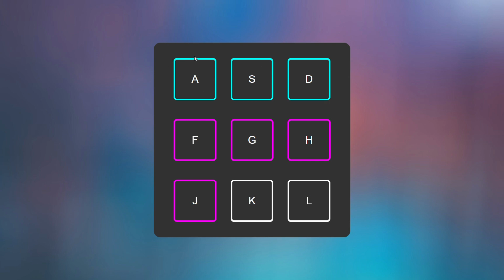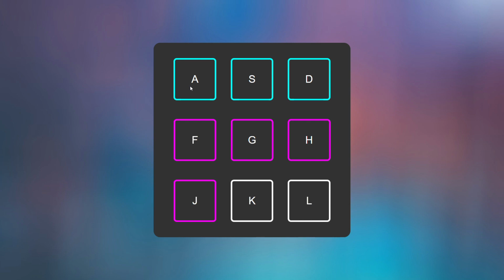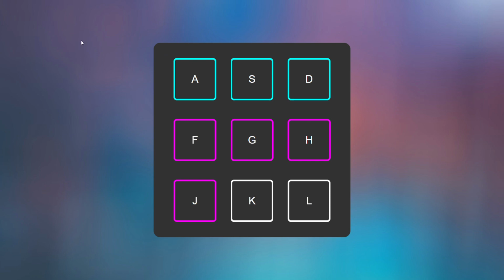Project: BeatBoxJS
Here is the link as I promised!

I hope you guys send me some good music!